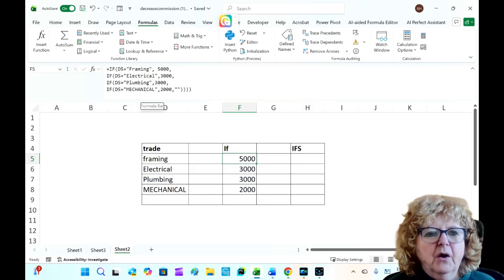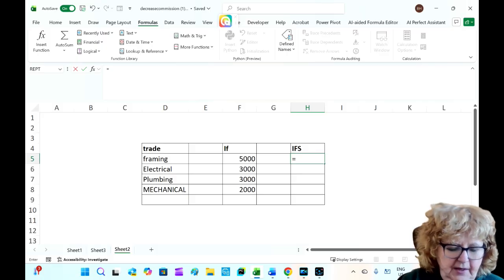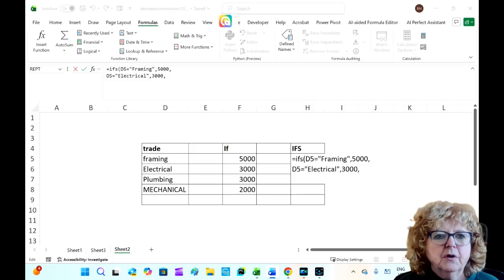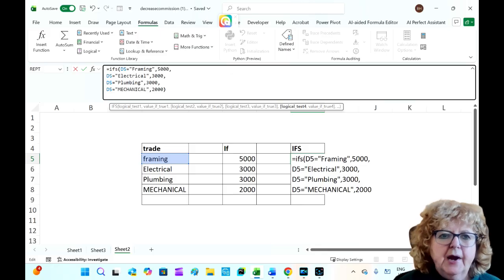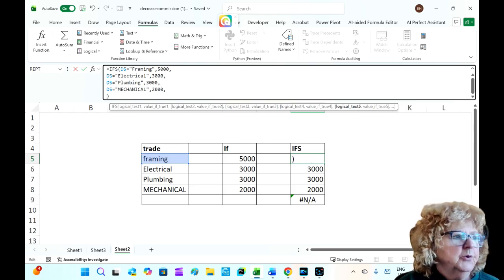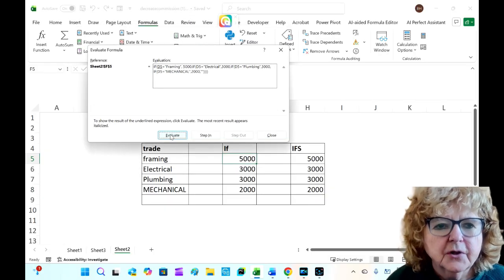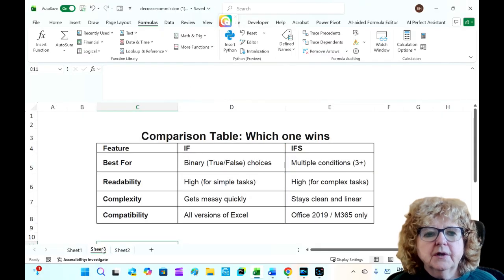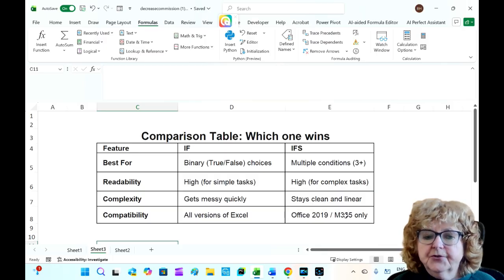Excel Logic: When to use IF vs. IFS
Excel Logic: When to use IF vs. IFS .  That is a classic "fork in the road" for Excel users. Transitioning from the standard IF to IFS is like moving from a manual screwdriver to a power drill—it’s faster, but you have to know when the extra power is actually helpful